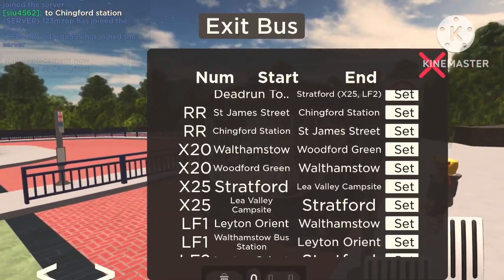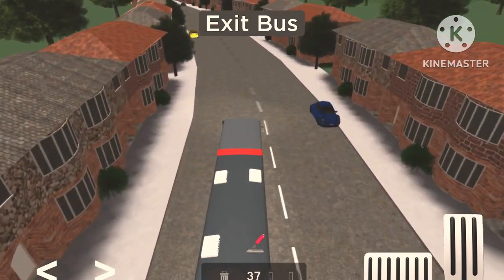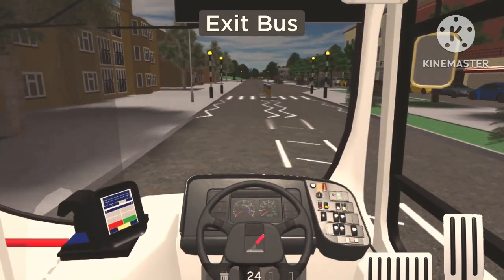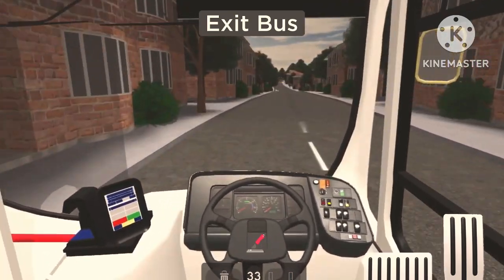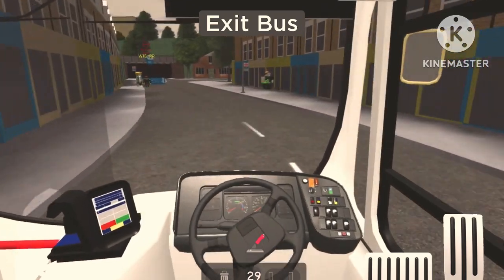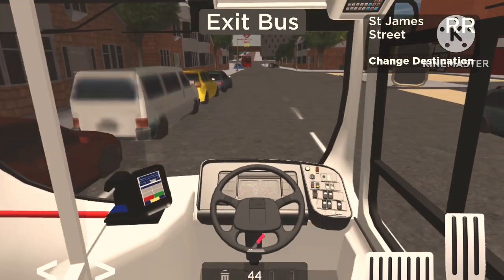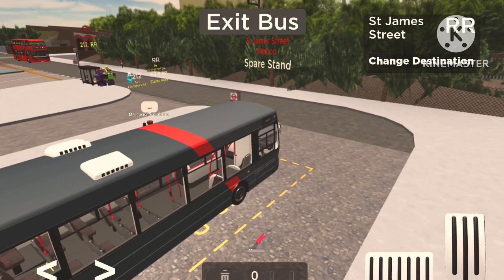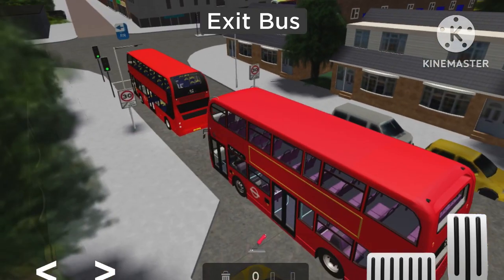How This Route Visual Ended So Dramatically… London & East Rail Replacement Service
A Video that I had planned ages ago and here it is. Today we are taking a former Southgate Wright Eclipse 1 Abellio Branding on a London Overground Rail Replacement Service From Chingford to St. James Street. But, things did not go well…